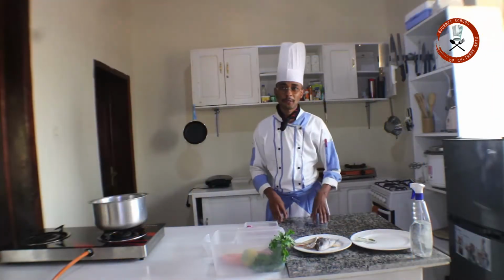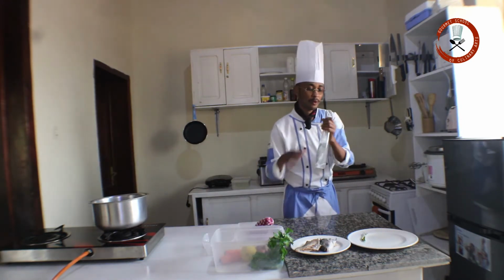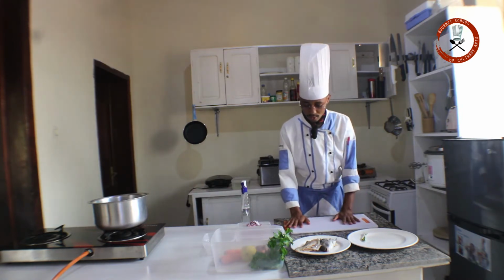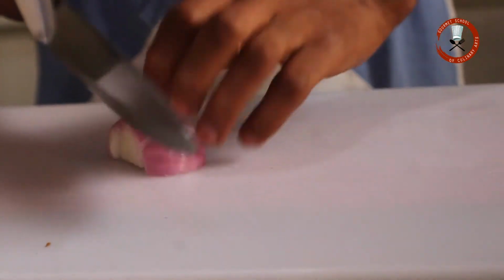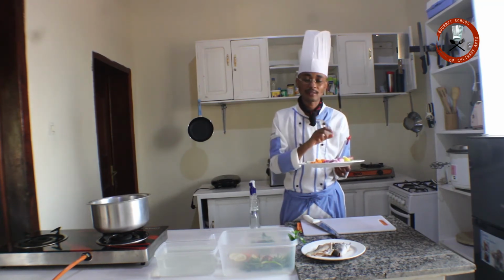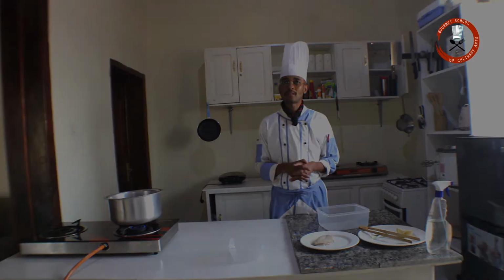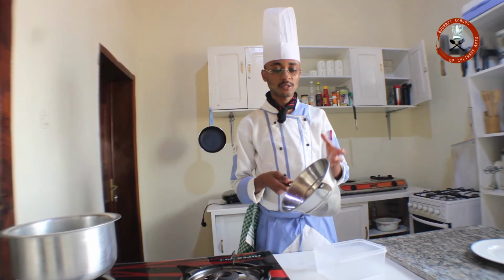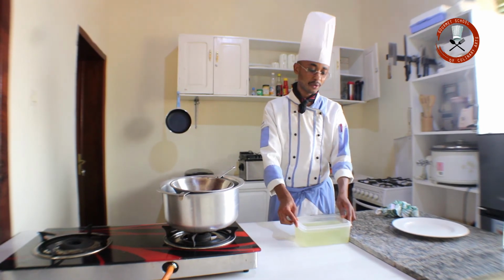How To Make Fish Stock/ Chef Henry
Fish stock: This is a liquid preparation obtained by simmering fish bones with Mirepoix and other aromatic herbs in water. Fish stock is good for making Veloute as one of mother sauces and it can also be used to prepare other dishes.

Gourmet School of Culinary Arts Channel, this is online school of Culinary Arts, We train anyone from career entry level to qualified cooks. This Channel is also targeting Students who are not going to school due to the global pandemic (Covid-19) situation, Students from both Secondary schools and Universities can join this channel and take online culinary arts sessions. Bellow are courses modules we will be training on:

1. Preparation of stocks, sauces and soups
2. Preparation of vegetable dishes
3. Preparation of salads and sandwiches
4. Preparation of wraps
5. Preparation of egg dishes

6. Preparation of Pasta and starches

7. preparation of fish and shellfish dishes.

8. Preparation of meat and poultry dishes.

9. Preparation of Bakery products.

10. Preparation of Pastries

11. Preparation of tandoori dishes

12. Specialty menus